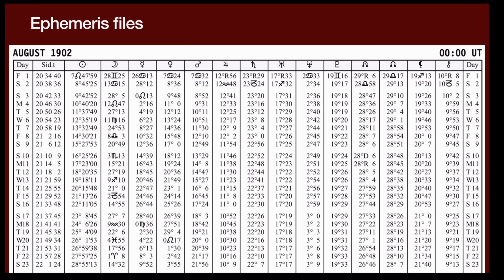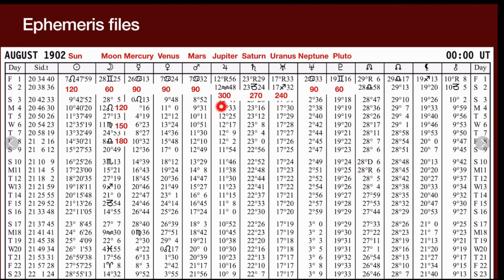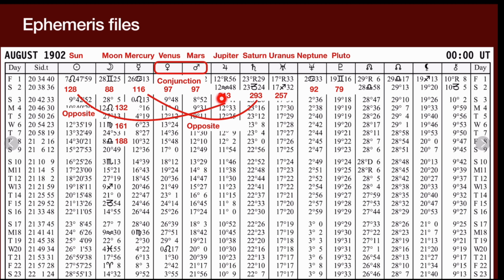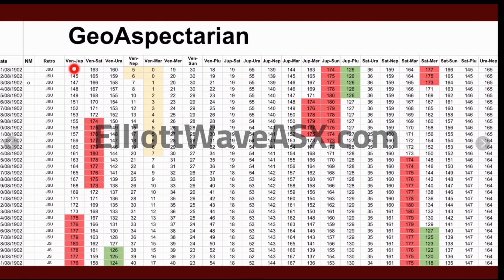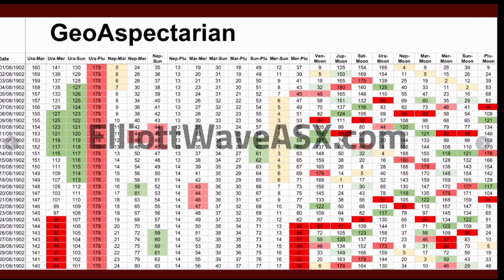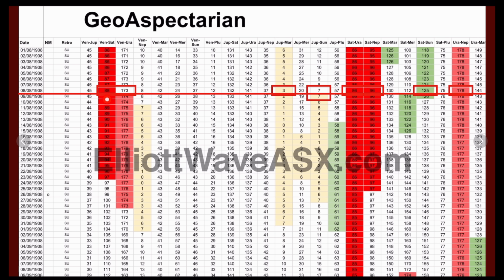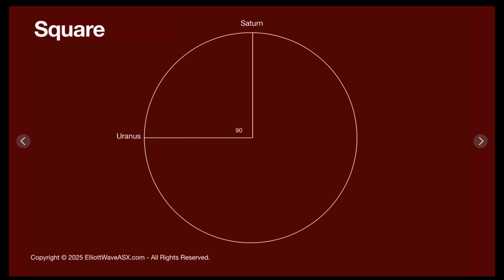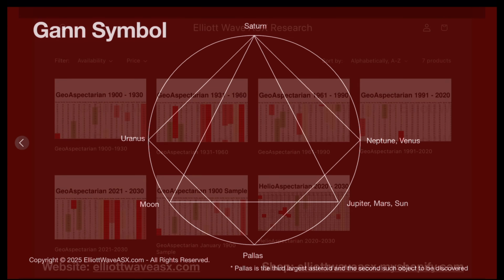WD Gann’s Greatest Discovery Explained (Part 2)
Investment researchers wanting to look into the true cause of cycles, can now use WD Gann’s techniques and save hundreds of hours of work & expensive software, by using our Aspectarian files…

0:00 Intro
0:28 Research you can’t avoid
5:47 Unique Aspectarian files
10:45 Research done for you
11:39 Gann’s Greatest Discovery
13:47 Key Setup Revealed